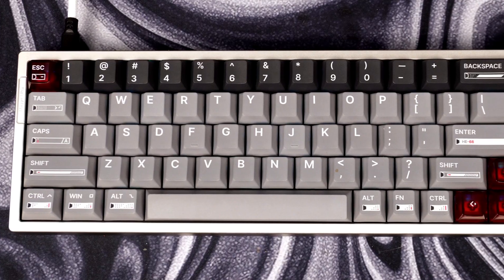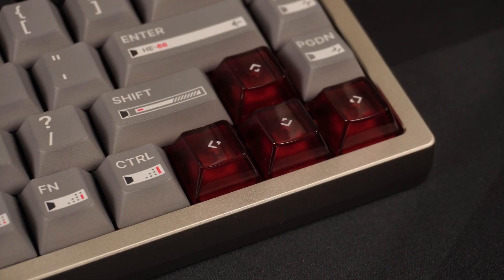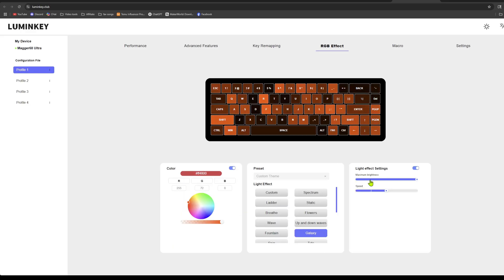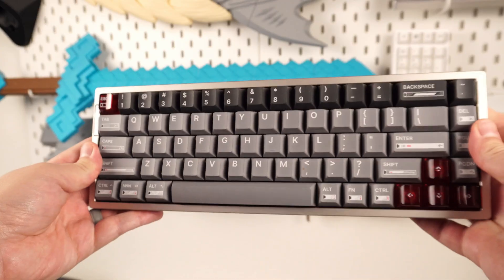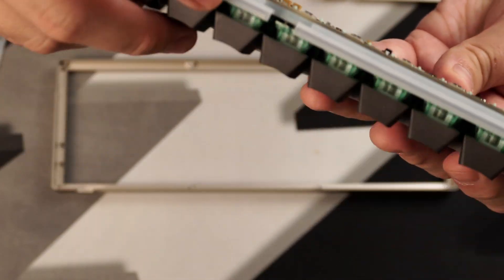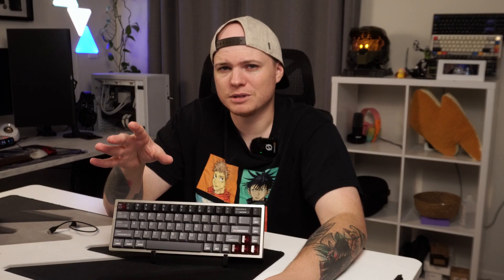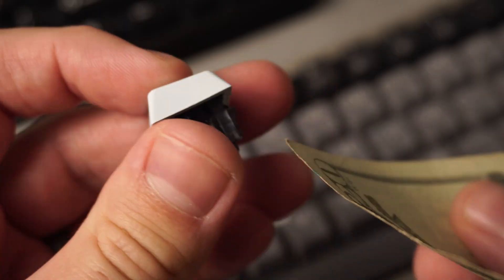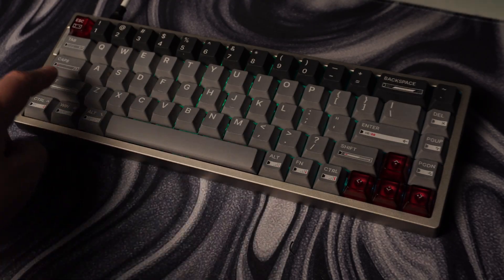Why Hall Effect Keyboards Are Better | Luminkey Magger 68 HE Review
In this video, we're going to dive into the world of Hall Effect keyboards and explore what makes them stand out from traditional mechanical keyboards. We'll be reviewing the Luminkey Magger 68 HE, a budget-friendly Hall Effect keyboard that's been gaining popularity among gamers and typists alike. With its silent Hall Effect switches, customizable keyboard lighting, and durable design, this keyboard promises to deliver a superior typing experience. But what exactly are Hall Effect switches, and how do they compare to traditional mechanical switches? We'll break down the benefits of Hall Effect technology and why it's becoming a popular choice for gamers and typists. Whether you're in the market for a new gaming keyboard or just looking to upgrade your typing experience, this video is for you. So let's dive in and find out why Hall Effect keyboards are better, and if the Luminkey Magger 68 HE is the best Hall Effect keyboard for you.